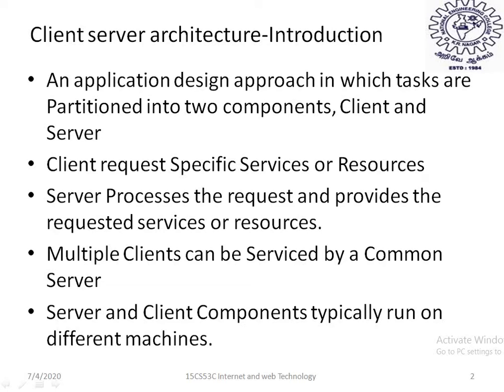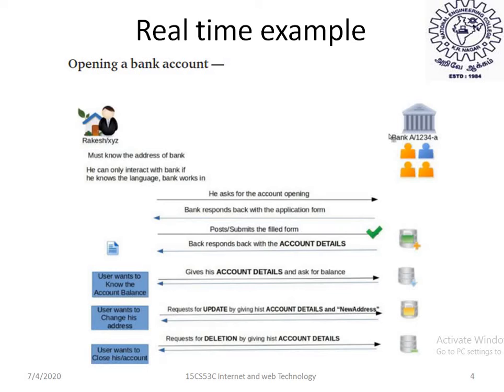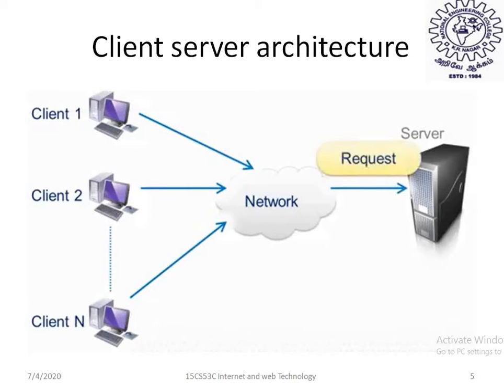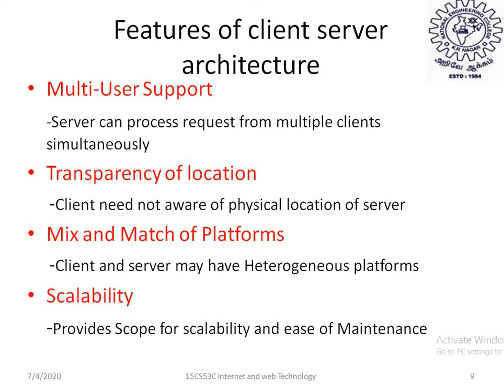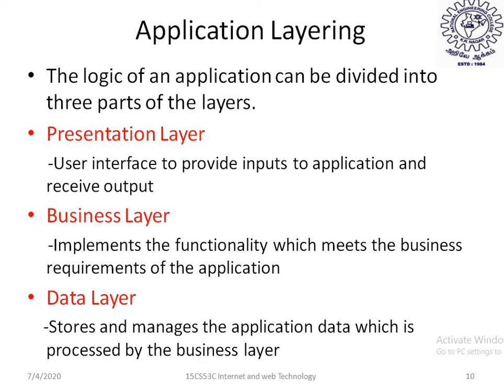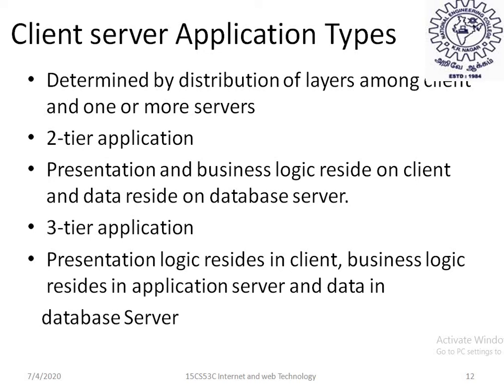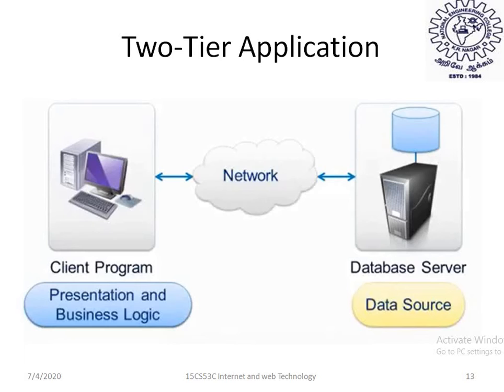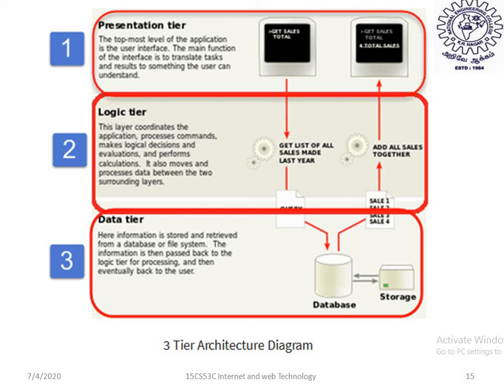Client Server architecture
Client Server architecture and its types.